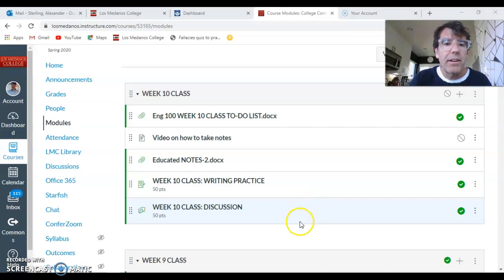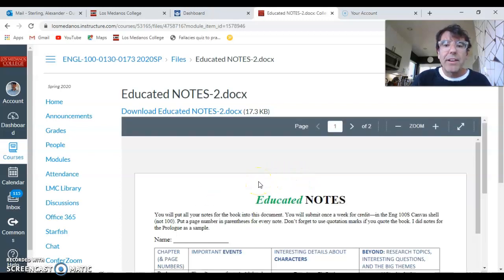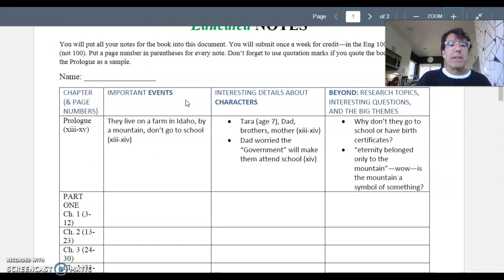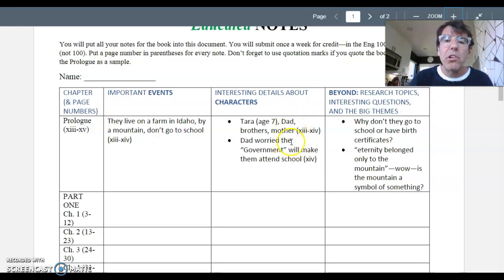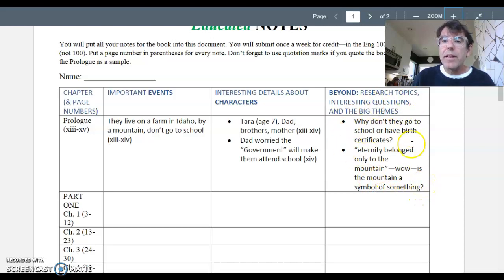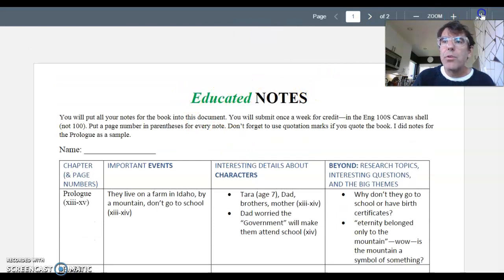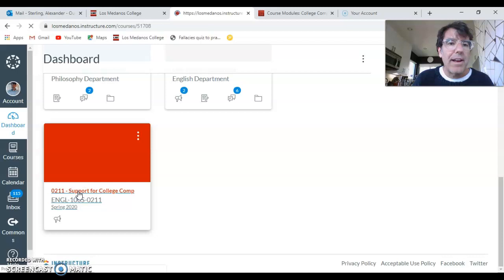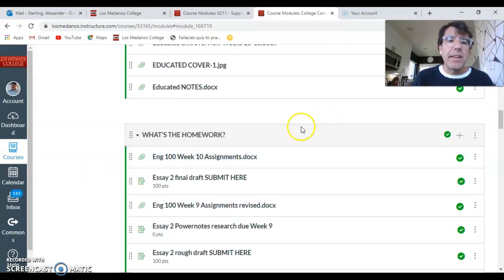100S Video on taking notes for Educated